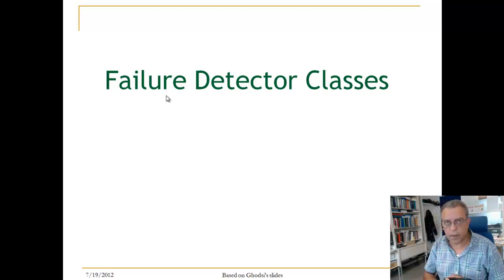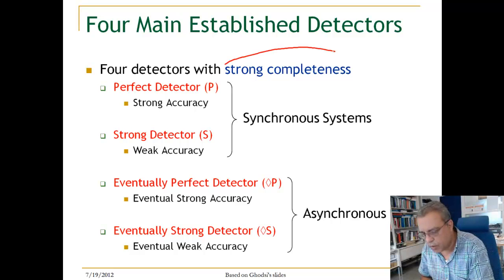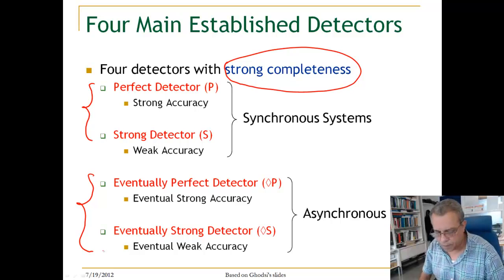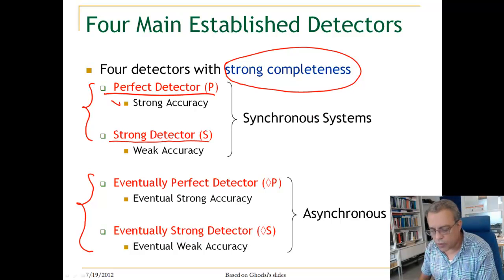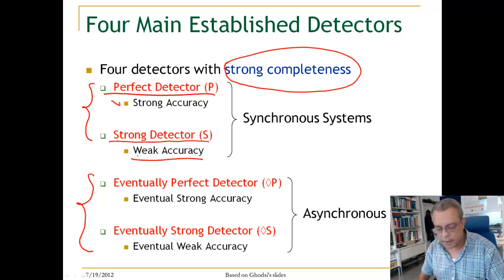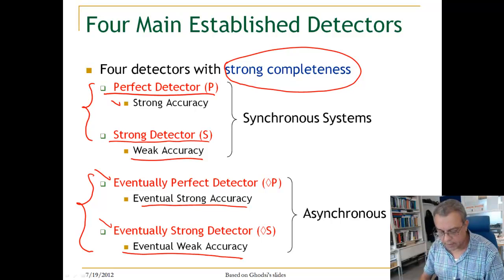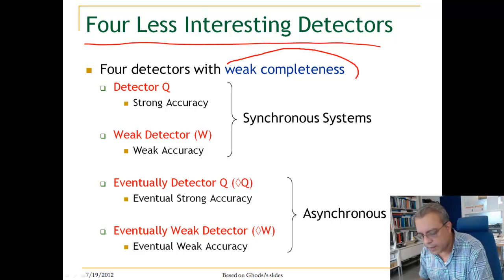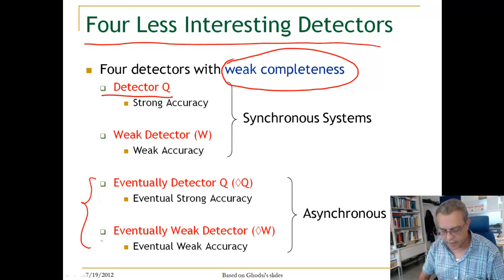Lecture 4. Unit 2. Classes of detectors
Classes of failure detectors